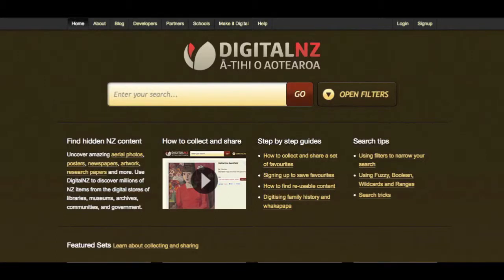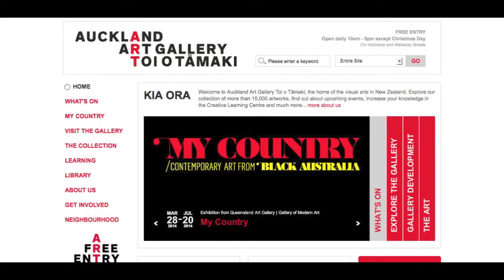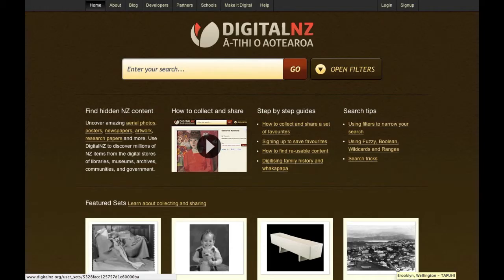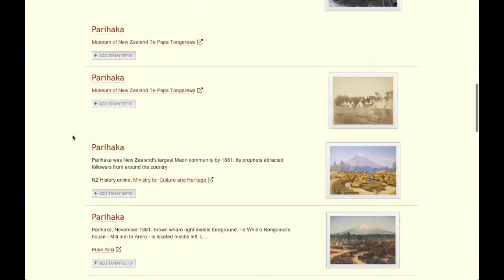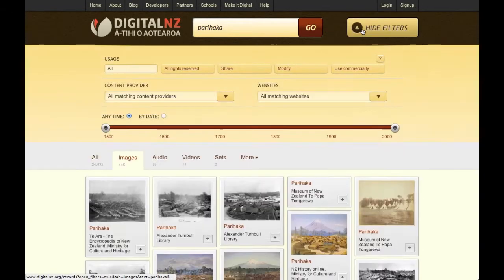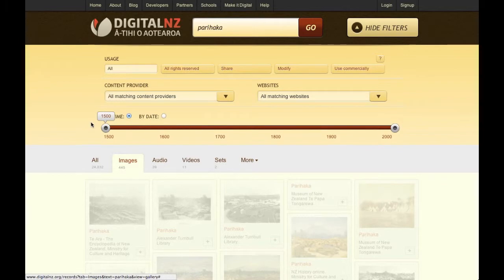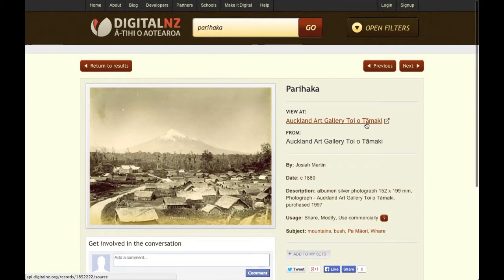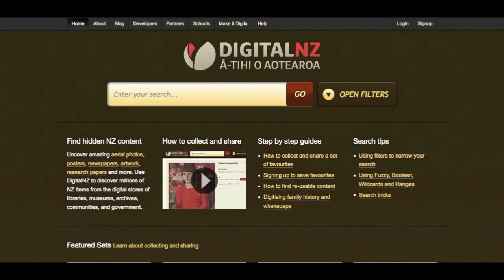Introduction to DigitalNZ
This video gives a brief intro to DigitalNZ, a free search and data service run by the National Library of New Zealand. It also shows you how to do a simple search and refine your search results.